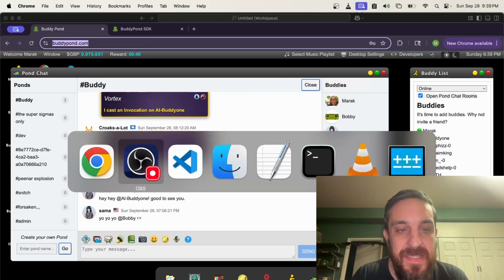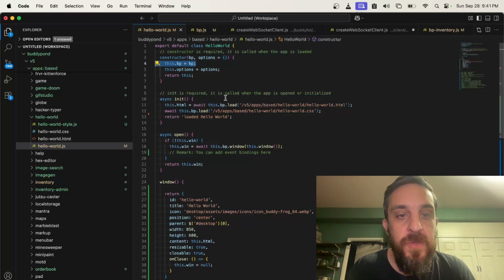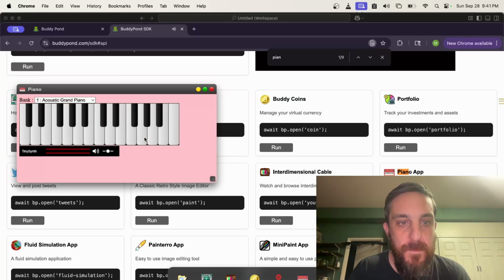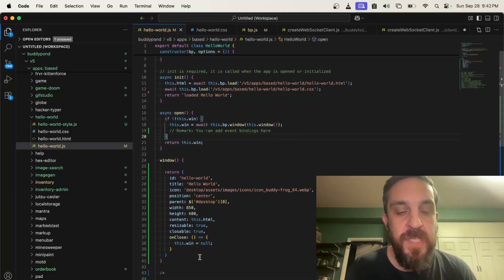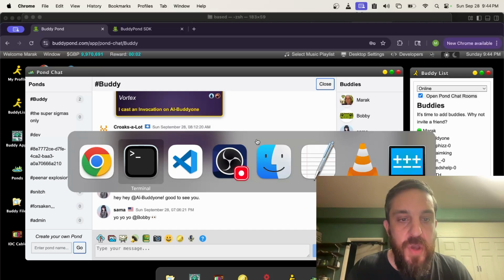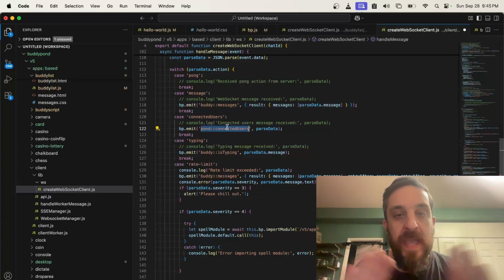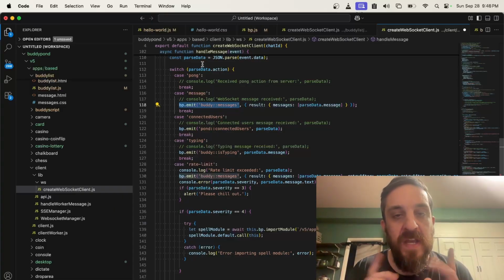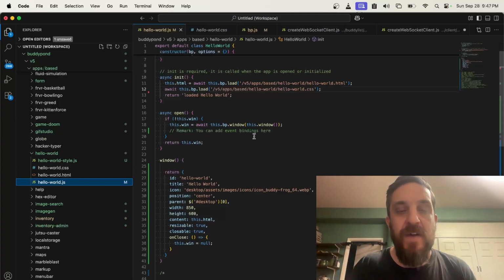Day 32: How I build a Browser Based Operating System in under 1MB of Code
I'm posting a daily video until we raise $1,000,000 to grow Buddy Pond.